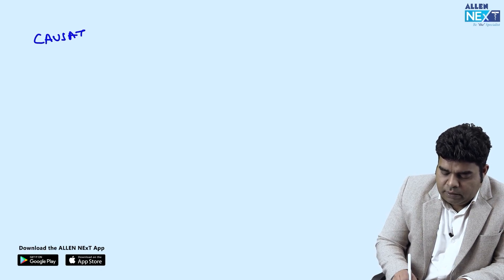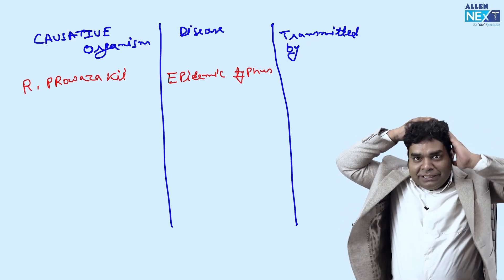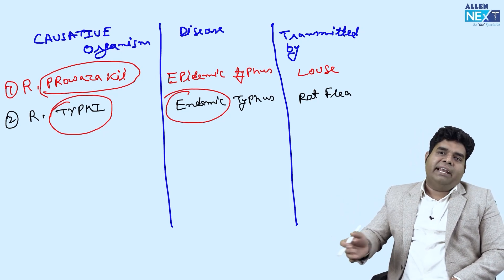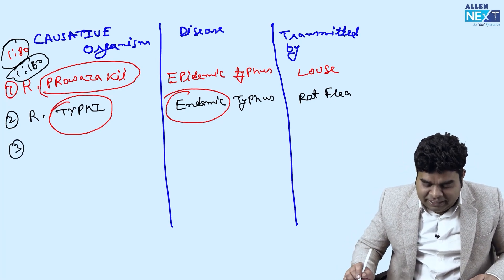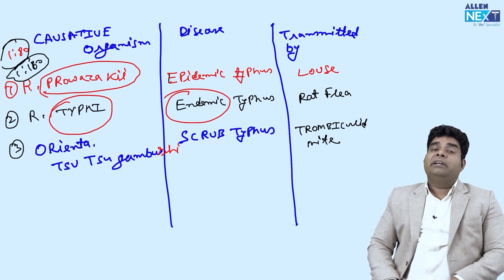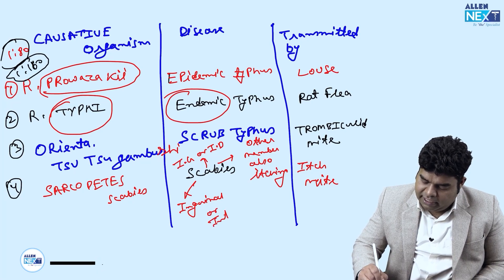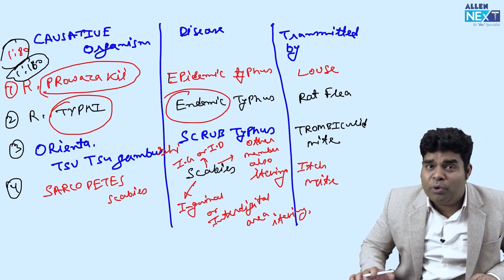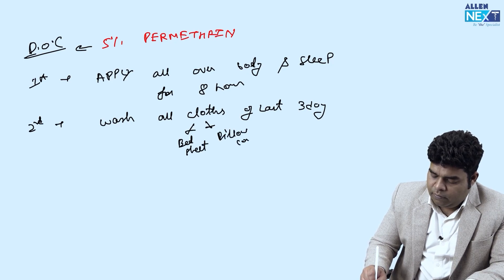Entomology By Dr. Ashwani Ranjan | PSM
Hello Students!!
Watch Dr. Ashwani Ranjan discussing the topic "Entomology" of PSM subject and get the premium experience of learning from the star faculties of ALLEN NExT.